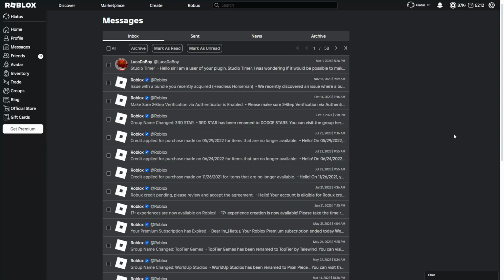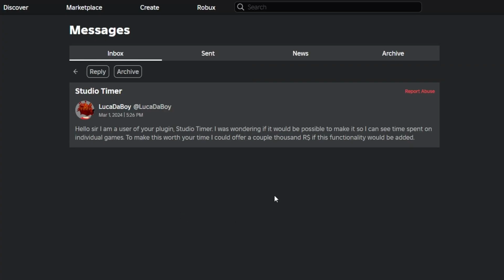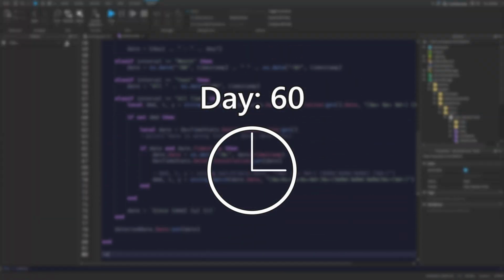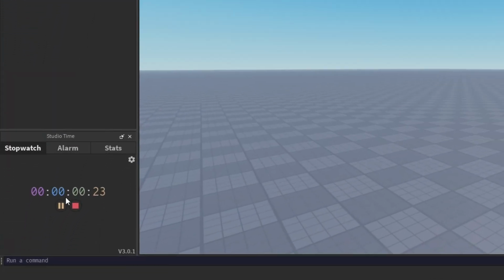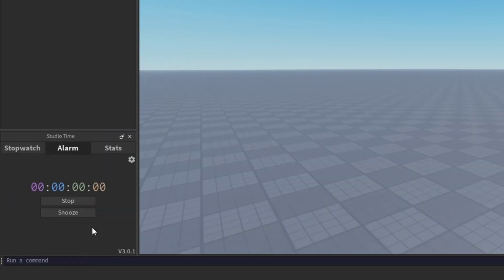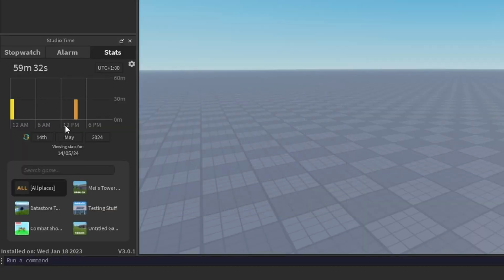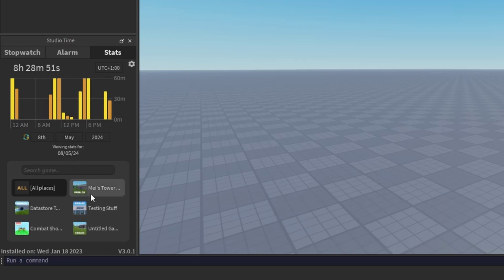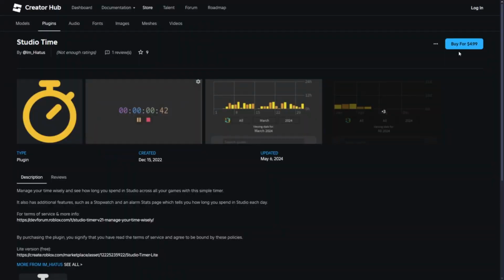I have a gift for you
Hey everyone, I'm back! After two months away working on an exciting new plugin for Roblox Studio users, I'm thrilled to return to making tutorials. Thanks for your support and patience!

Also, let me know what you guys think about the academy idea, thanks!